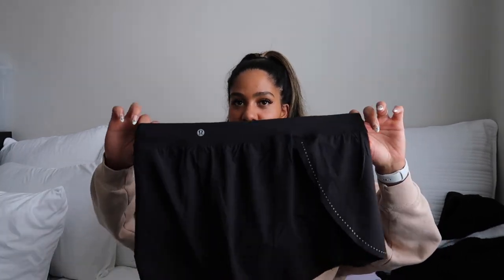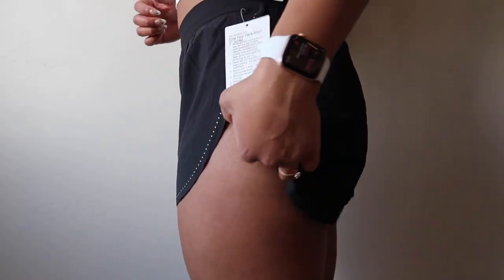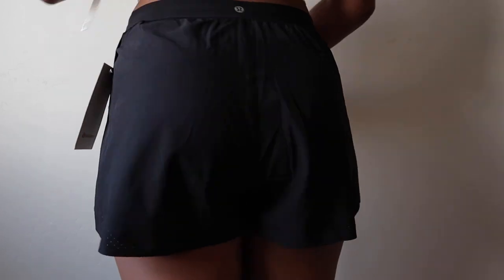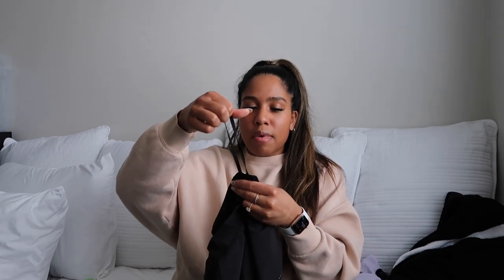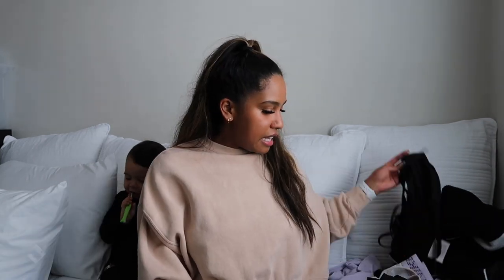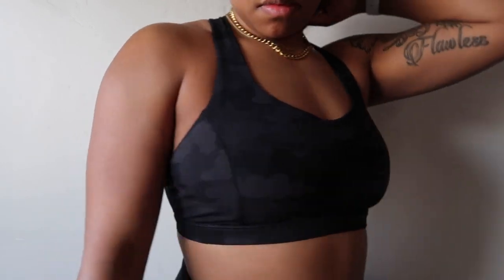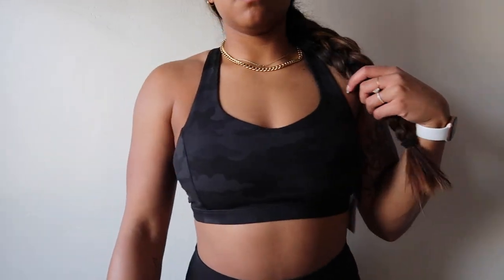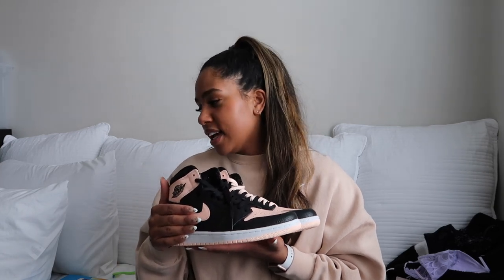HAUL || Lululemon, Nike, Dezi, stockX, savageX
I have accumulated a bunch of stuff over the past month or so and I wanted to show it to you. I also thought I would show what some of the trendy Lululemon clothes look like on a thicc size 8/10 girl. Plus some other stuff mixed in there. Enjoy! and don't forget to love all of yourself!

LULULEMON
- Find Your Pace Short
- Align Joggers 28"
- Wunder Train High Rise 25"
- Align Leggings 28"
- Free To Be Serene Bra
- Flow Y Bra Nulu
- Align Tank
NIKE
- Nike Pro Womens Tank
- Reversible Sherpa Jacket
DEZI
- On Read in Limestone
SAVAGE X FENTY
- Dear Diary Embroidered Unlined Bra
- Savage Not Sorry Lace String Thong
- Crotchless String Of Pearls Thong
SHOES
- Steve Madden Howler Sand Suede
- Jordan 1 Retro High Black Crimson Tint